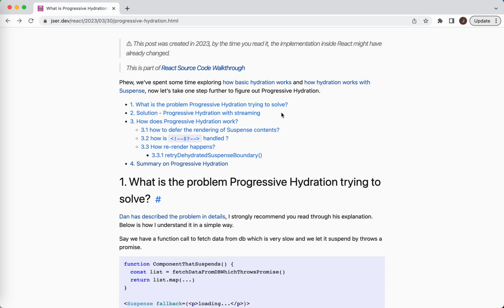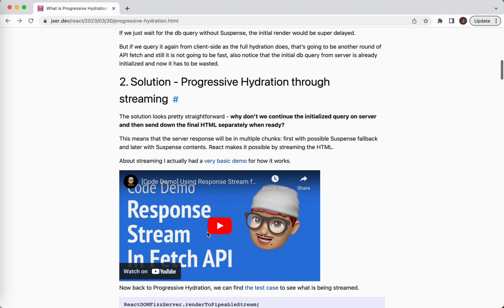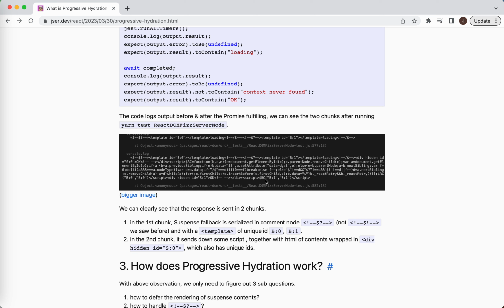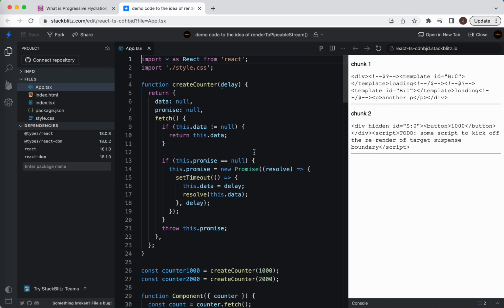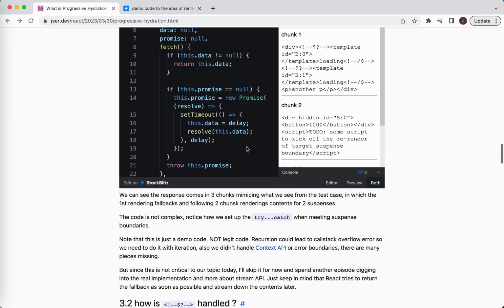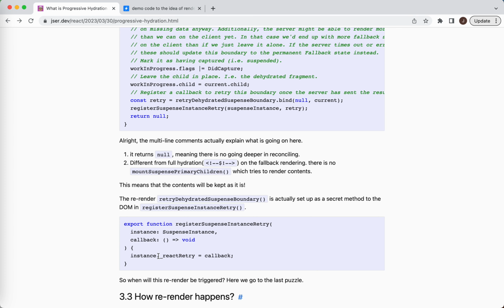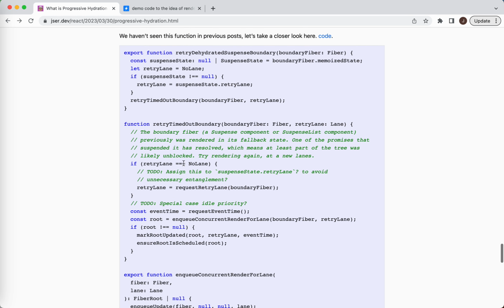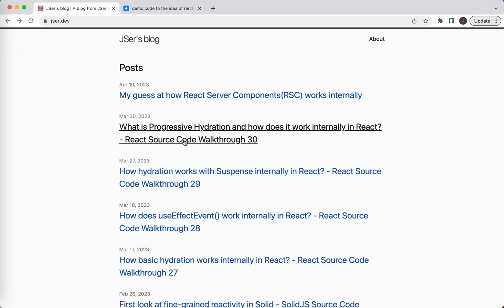React Internals Deep Dive 30 - What is Progressive Hydration and how it works internally in React?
In this video I'm talking about Progressive Hydration and how it works blog post

With previous two episodes on hydration and Suspense, Progressive Hydration is actually much simpler than I first thought.

on server, if Suspense is suspended, React sends down the fallback HTML first (marked as comment node $?) and later streams down the Suspense contents and scripts to trigger re-render.
on client
on the initial response, fallback HTML is kept un-touched during the hydration, but a retry callback is set on the comment node.
on following incoming responses, fallback HTML is replaced with the contents HTML and retry callback is triggered. For multiple Suspenses, React use unique ids to pair fallbacks and contents.